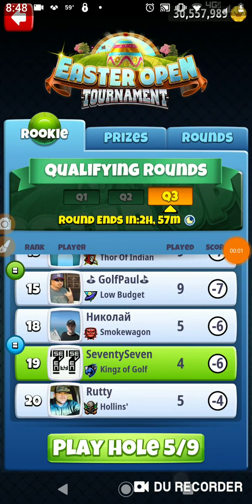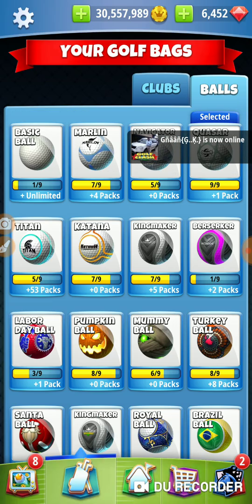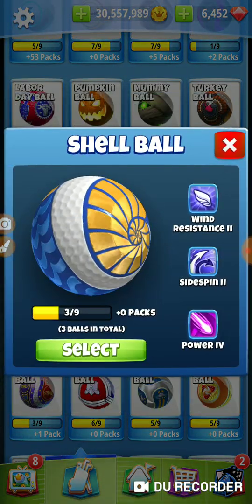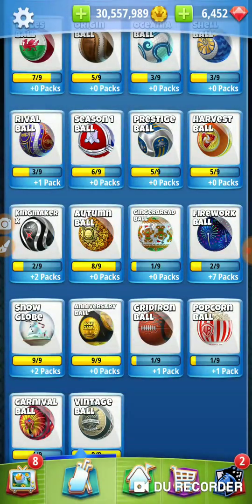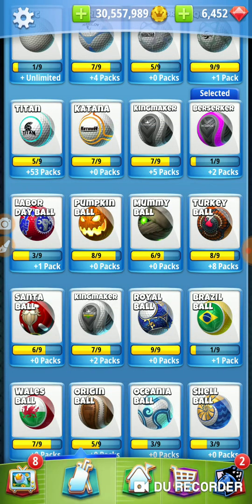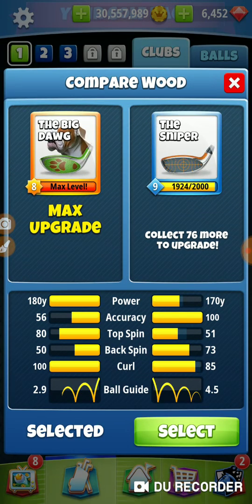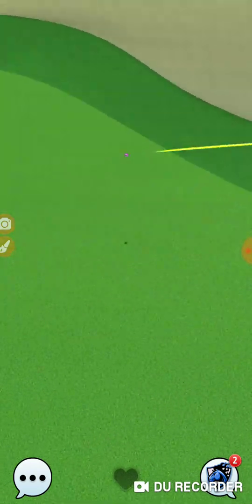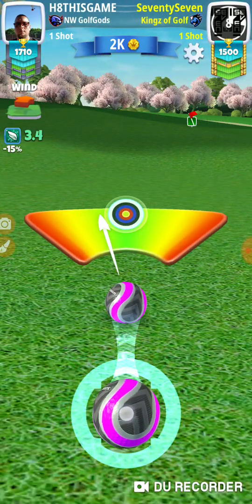Golf Clash Easter Open Tournament Rookie Qualifying Round 2 Hole 5